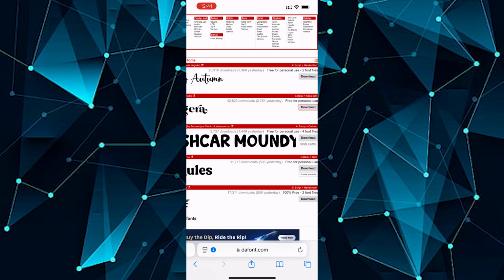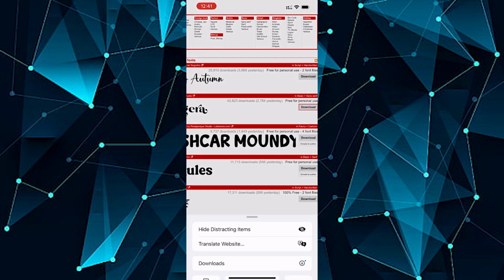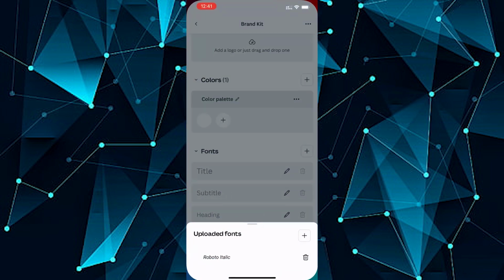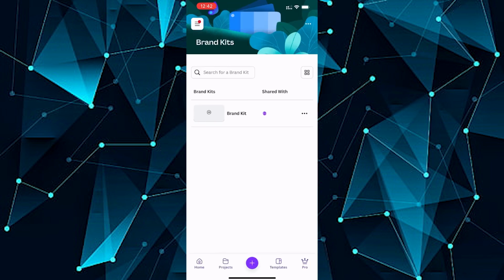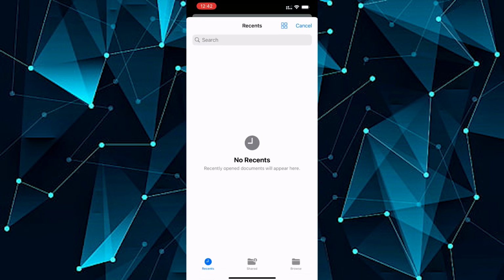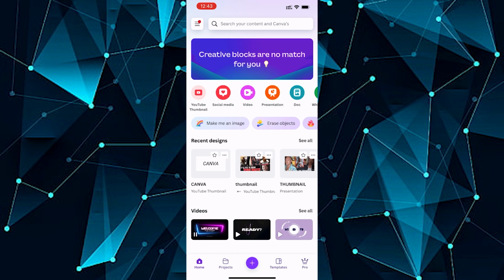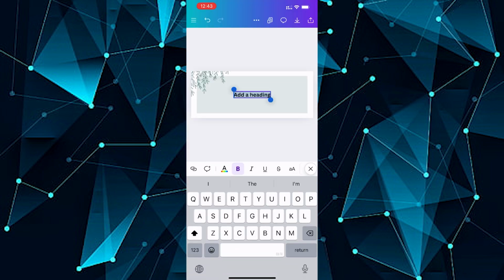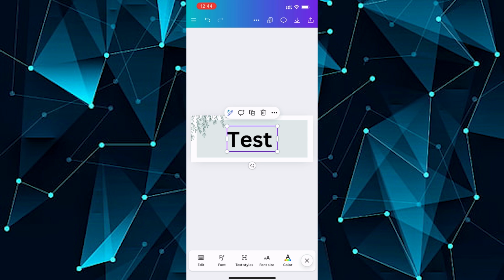How to Upload Fonts in Canva Mobile (2026)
How to upload fonts in Canva mobile is what you’ll learn in this quick and easy tutorial.

If you’ve ever wanted to use your own fonts in Canva, this guide will show you exactly how to upload fonts in Canva mobile directly from your mobile device. Whether you're a graphic designer, social media creator, or business owner, having access to custom fonts in Canva can help you create unique and professional designs.

With Canva Pro, you can upload your own fonts to Canva and use them across all your projects. This tutorial will cover how to upload fonts in Canva mobile step by step, so you can personalize your designs effortlessly. Whether you're using Canva on Android or iPhone, the process is simple, and you'll be able to access your uploaded fonts instantly.

In addition to uploading fonts, you’ll also learn how to add custom fonts to Canva and integrate them seamlessly into your design workflow. Understanding Canva fonts is essential for creating professional branding, marketing materials, and eye-catching social media posts. This tutorial is perfect for beginners who are just starting with Canva and want to explore more customization options.

If you're looking for Canva tips to take your designs to the next level, this guide will help you unlock the power of custom typography. Watch until the end to see exactly how to use Canva to its full potential.